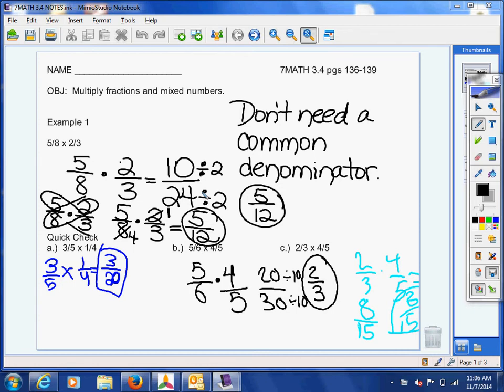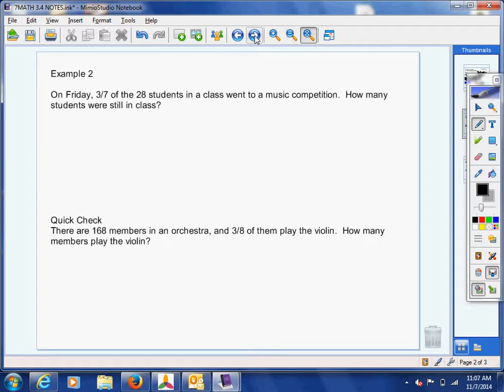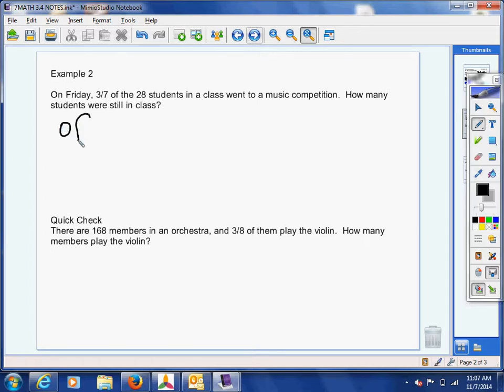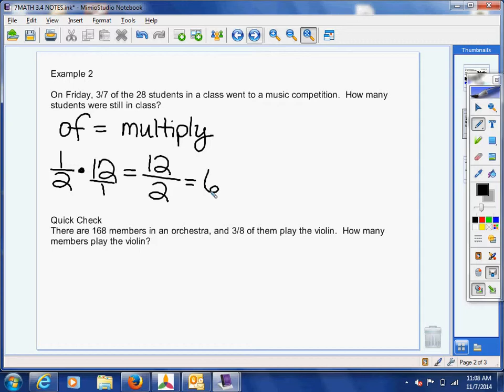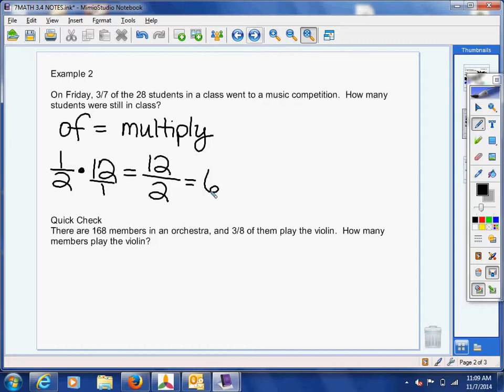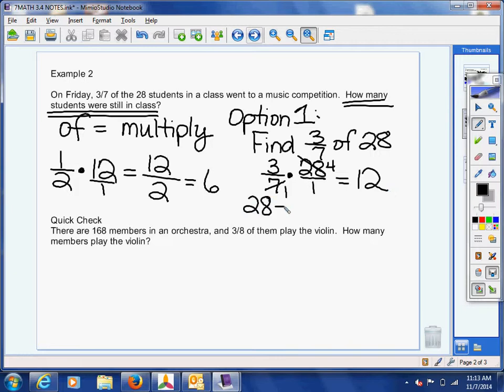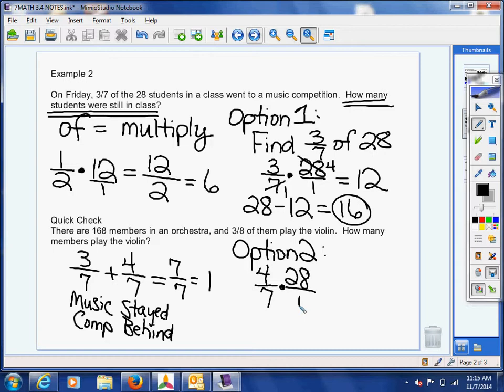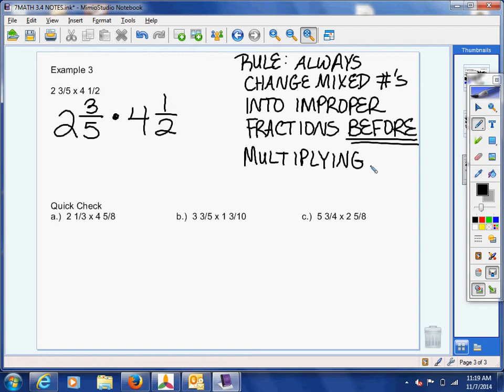Mrs. Thompson's 7th Grade Math Lesson on 3.4 Examples 2-3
Multiply a fraction to a whole number.  Multiply mixed fractions together.